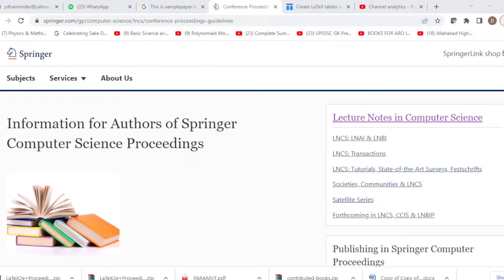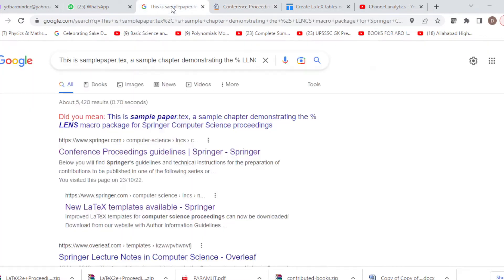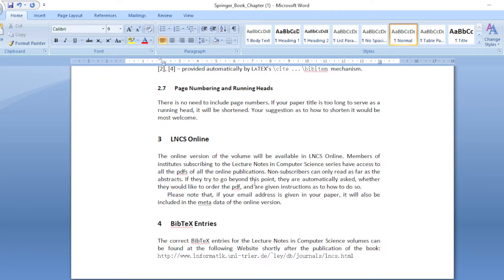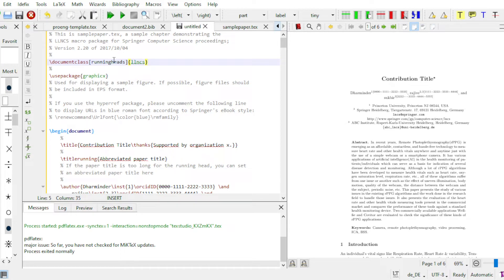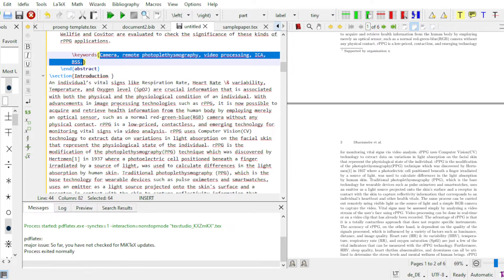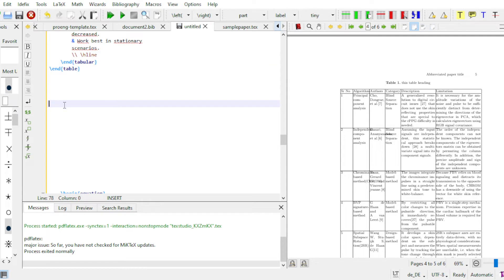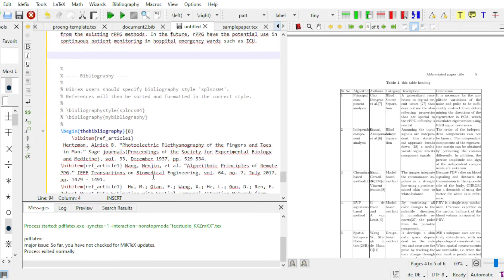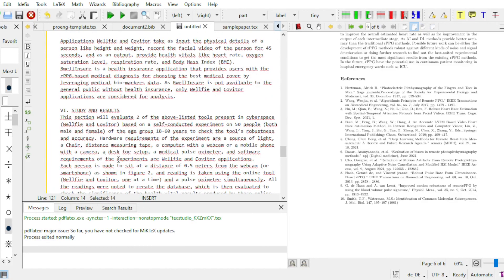How to prepare Latex Springer Lecture Notes in Computer Science in English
How to prepare Latex Springer Lecture Notes in Computer Science  in Easy steps in English